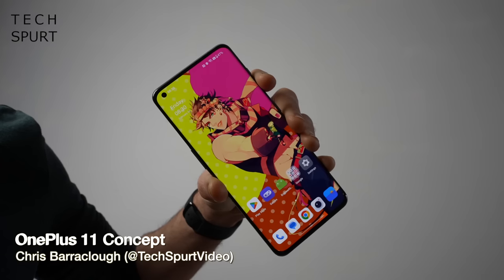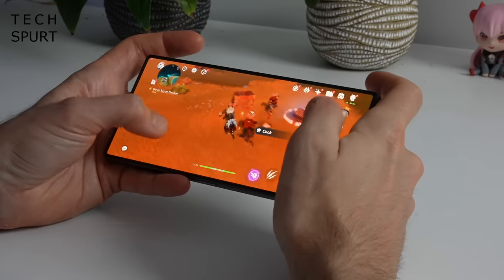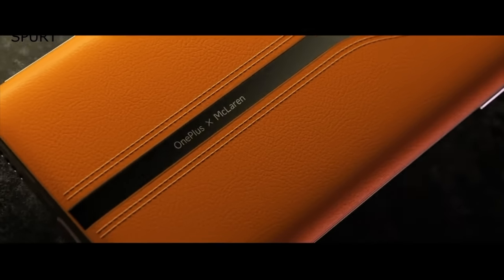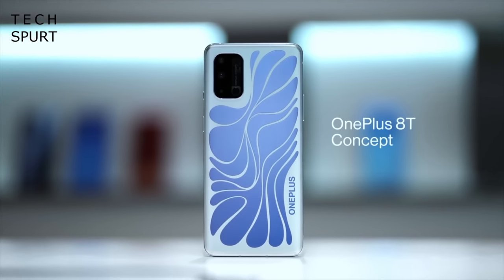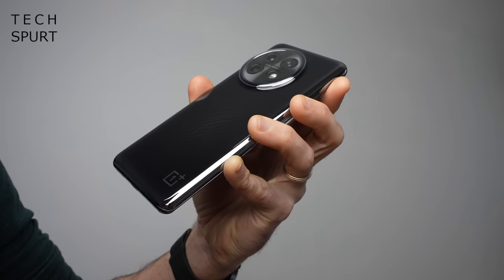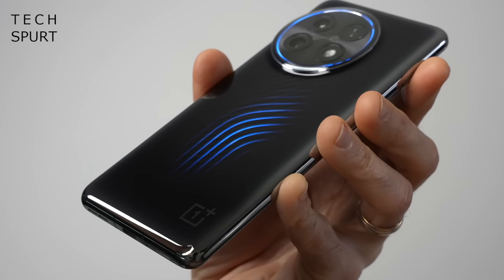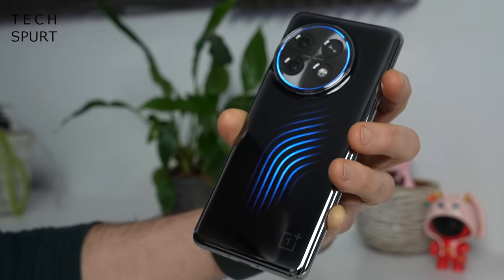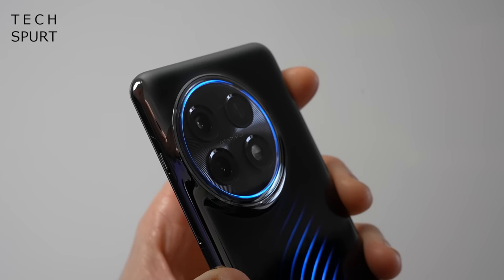OnePlus 11 Concept Phone | Next-Gen Active Cooling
The OnePlus 11 Concept Phone boasts a special Active CryoFlux cooling system, which should be implemented in future smartphones like the 12. While the OnePlus 11 Concept's setup doesn't actively cool anything as it's just for show, apparently it could lower the handset's temperature by a couple of degrees. Ideal for extended camera use, gaming and fast battery charging.

I won't be reviewing this blower as it's not for sale. But check out my unboxing and verdict on the original OnePlus 11 to see how the camera tech, gamer chops and other bits compare to other 2023 flagships!

Besides the Active CryoFlux cooling system, the OnePlus 11 Concept phone is basically the same hardware as the first blower. The camera tech is the same, although now sports a different Guilloche design. And performance is a winner thanks to the Snapdragon 8 Gen 2 chipset.

While the OnePlus 11 Concept won't be sold anywhere, here's hoping that active cooling makes its way to the OnePlus 12!

OnePlus 11 Concept Phone Chapters:
0:00 - Ooooh pretty
0:16 - Active vs Passive cooling
0:48 - Previous OnePlus Concept phones
2:40 - Active CryoFlux cooling
4:32 - Other changes